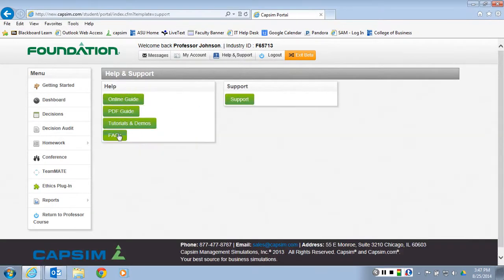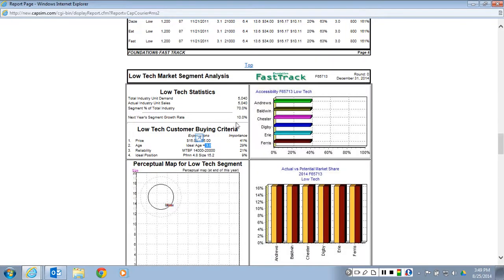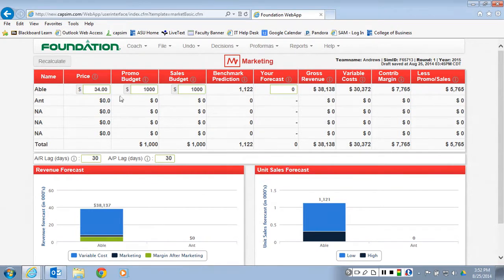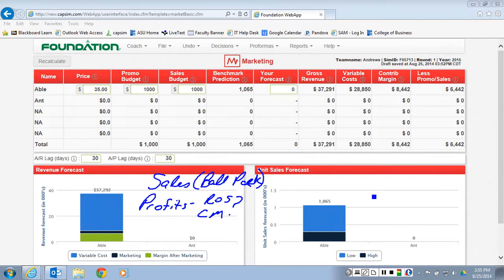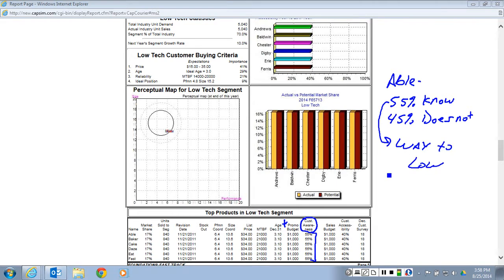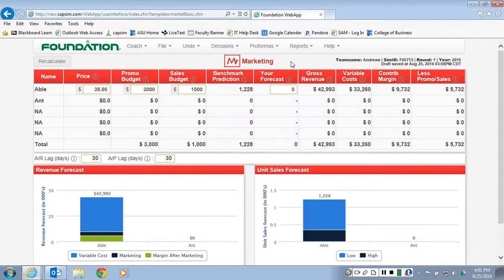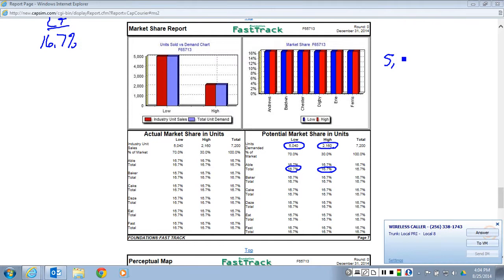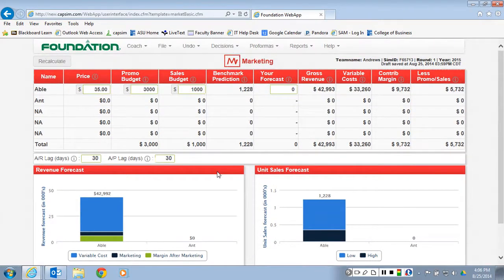CAPSIM Marketing Overview